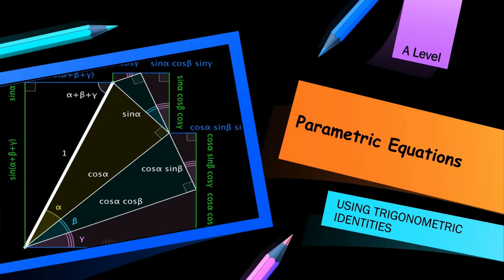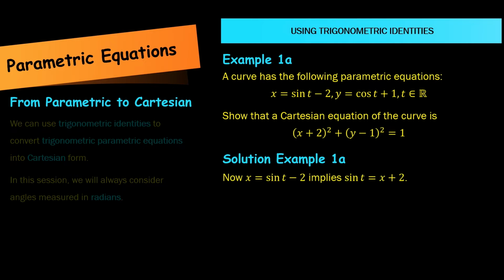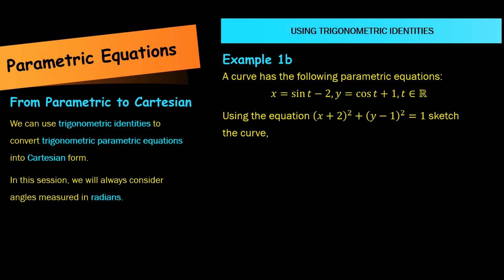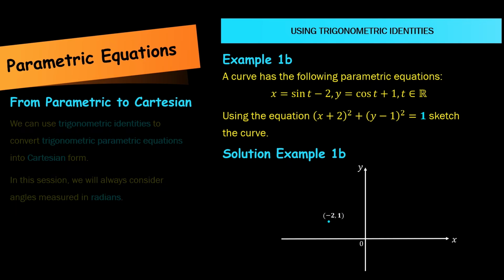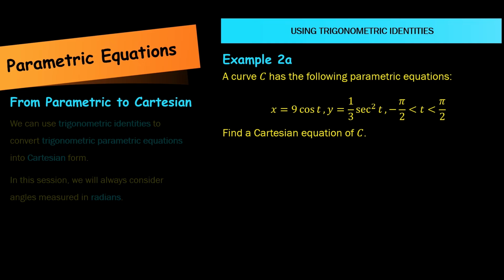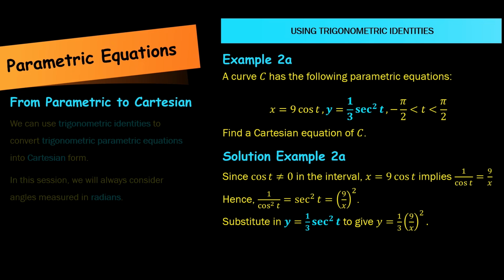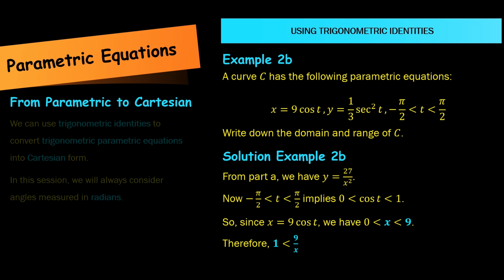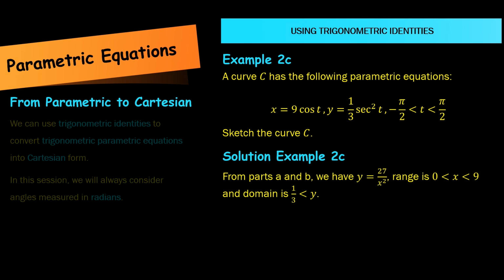Using Trigonometric Identities | Pure Maths 2 | Maths A Level & AS Level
The objectives for this session are to convert parametric equations into Cartesian form using trigonometric identities.

Timecodes
0:00 - Intro
0:06 - Objectives
0:16 - Trigonometric identities and trigonometric parametric equations converted to Cartesian form.
0:33 - Example 1 (converting parametric equations to Cartesian curve and sketching the curve)
0:41 - Solution Example 1a
2:26 - Solution Example 1b
4:00 - Example 2 (converting parametric equations to Cartesian curve, range and domain, sketch the curve)
4:11 - Solution Example 2a
5:45 - Solution Example 2b
7:22 - Solution Example 2c
8:06 - Recap and Conclusion